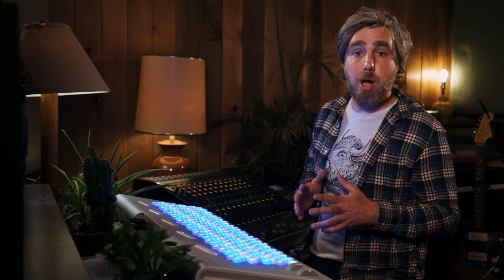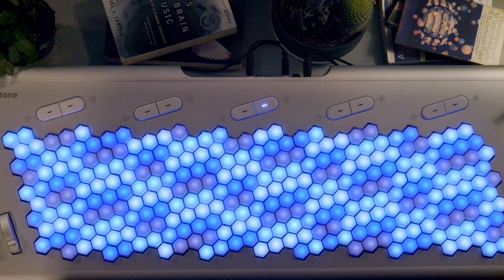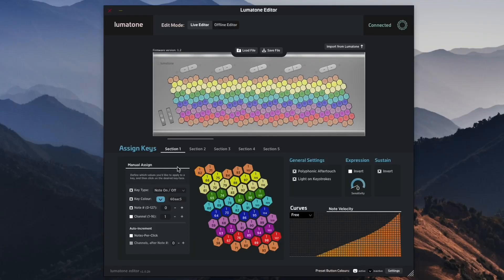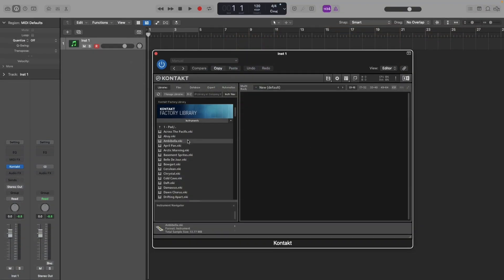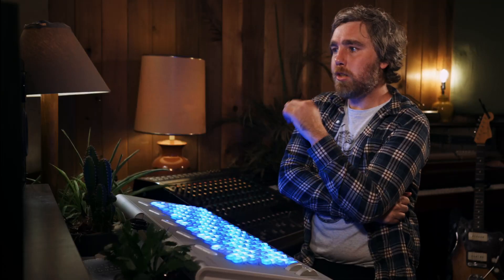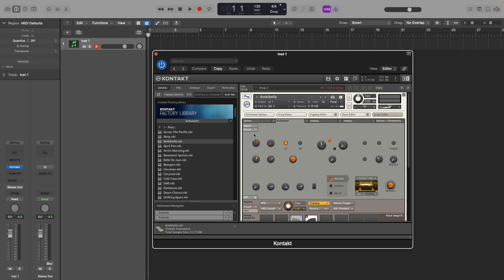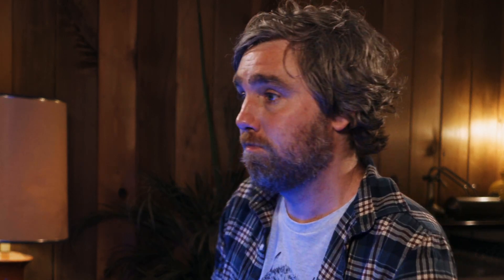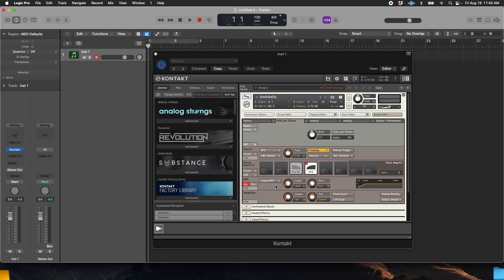Learning Lumatone: Ep. 19 - "Lumatone + Kontakt"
Kontakt is a popular, powerful virtual instrument engine used all over the world. And you might not have realized that in a lot of cases, it's easy to set up Kontakt to play nice with Lumatone's microtonal mappings. In this video Dave walks you through how in a few easy steps you can get up and running. for more.

In the coming weeks and months, we'll be diving into more specific explorations of the features, uses, and capabilities of this beautiful new instrument.